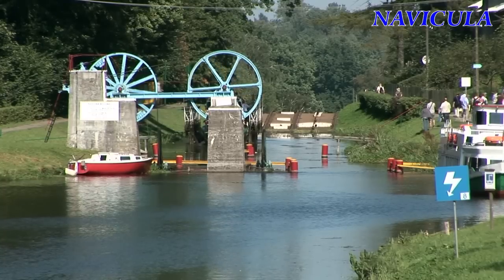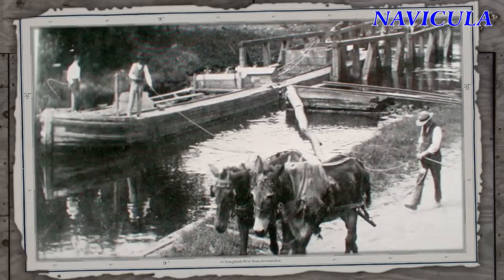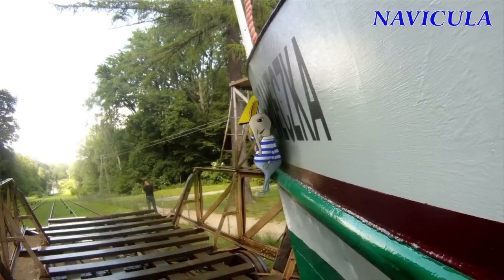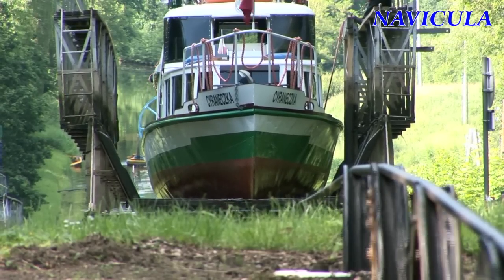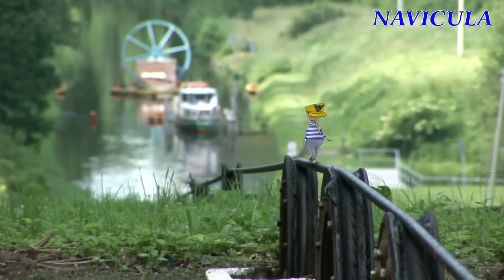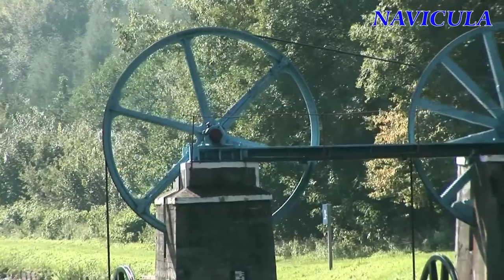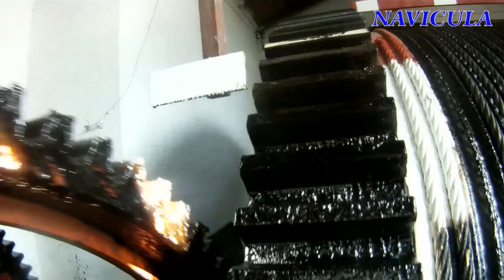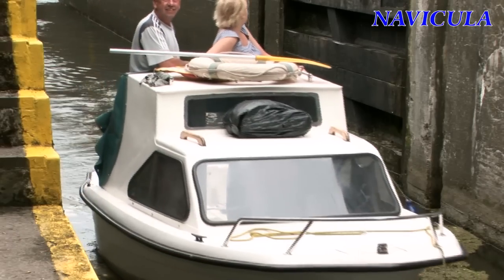The Mysteries of Elblag Canal: how the water carries the vessels?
The long-term project executed by our Society, The Mysteries of the Elblag Canal, is to produce ten short films in high definition (16:9), unraveling the mysteries, the beauty and extraordinariness of the places surrounding the Elblag Canal.
ERRATUM
Translation: in Czajkowska, should be Czaykowska